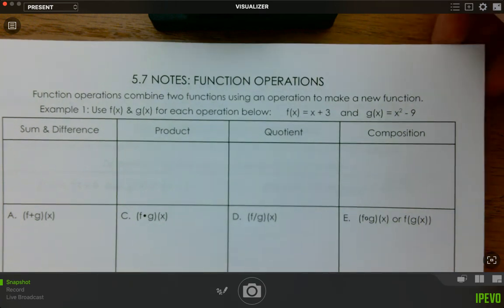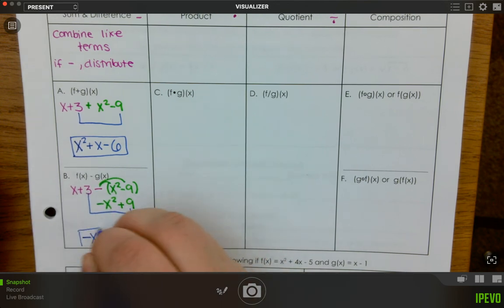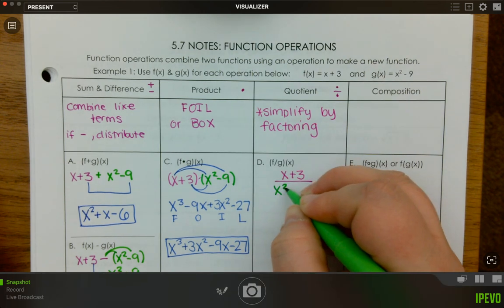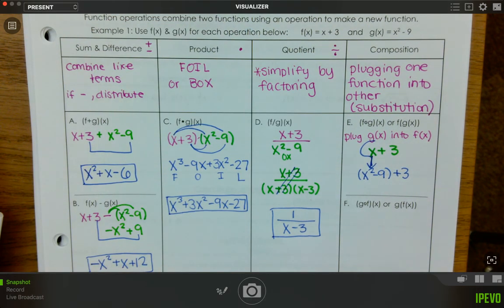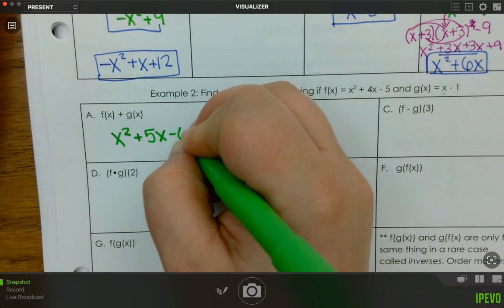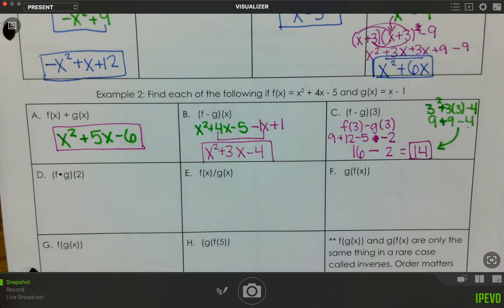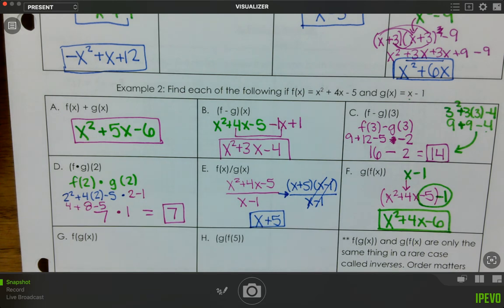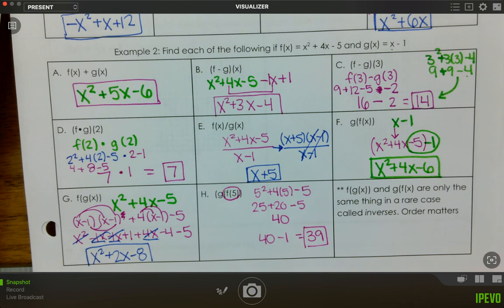5.7 Notes (A2)